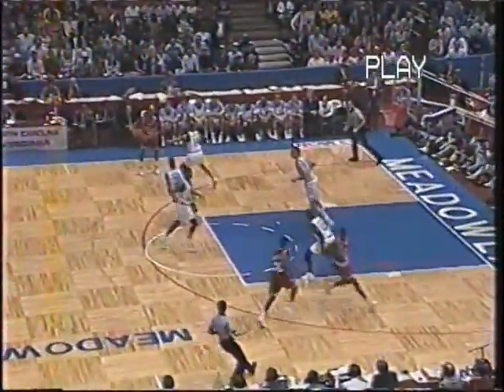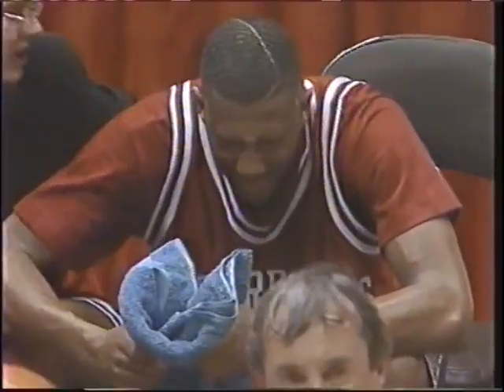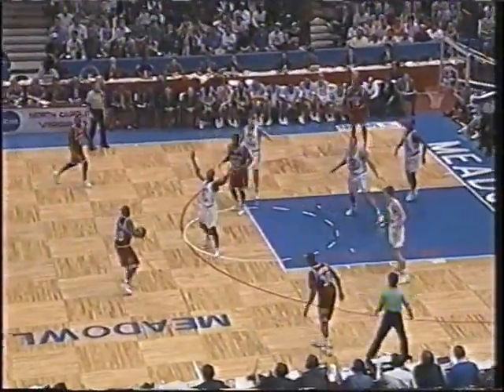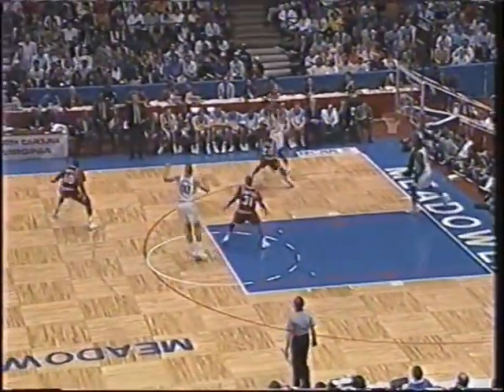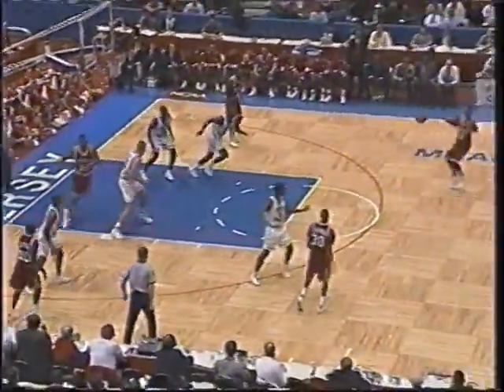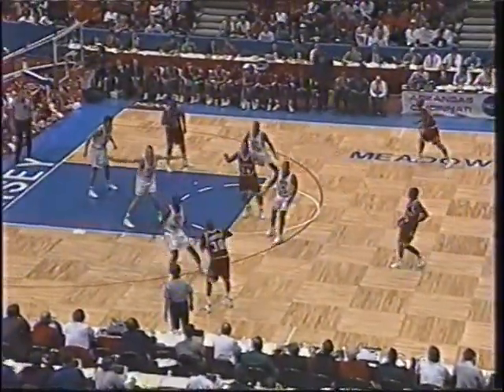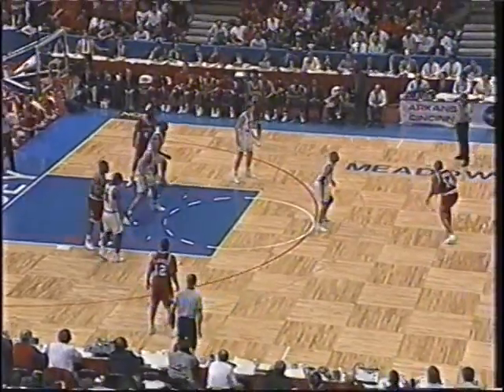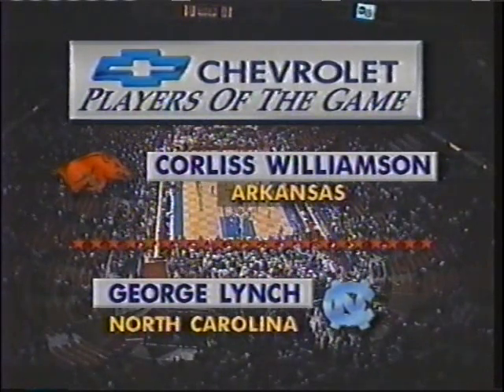03/26/1993 NCAA East Regional Semifinal: #4 Arkansas Razorbacks vs. #1 North Carolina Tar Heels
Corliss Williamson, Clint McDaniel and the fourth-seeded Arkansas Razorbacks meet Donald Williams, George Lynch and the top-seeded North Carolina Tar Heels, in NCAA East Regional Semifinal action.

Game played on Friday, March 26, 1993 at Brendan Byrne Meadowlands Arena in East Rutherford, New Jersey.